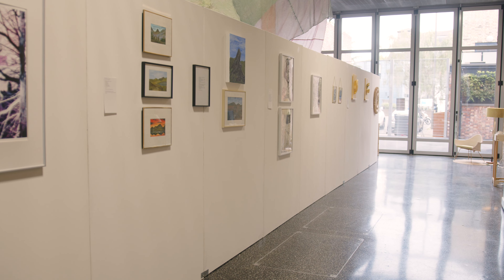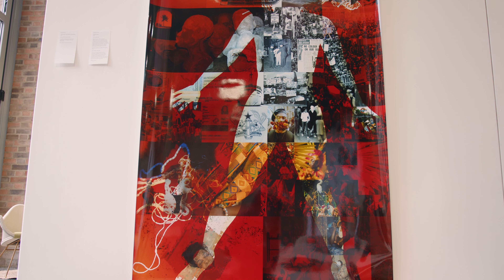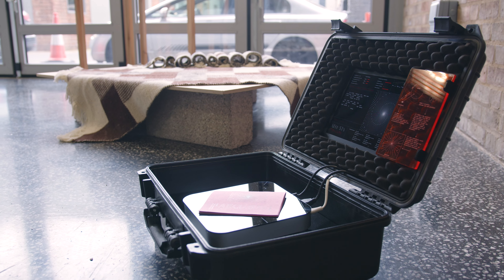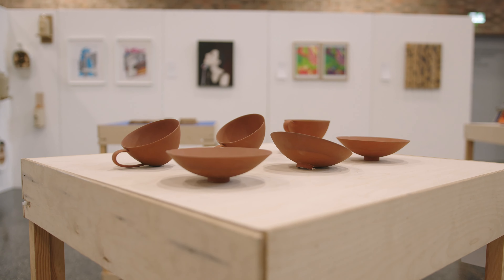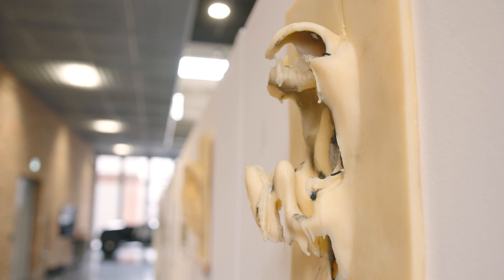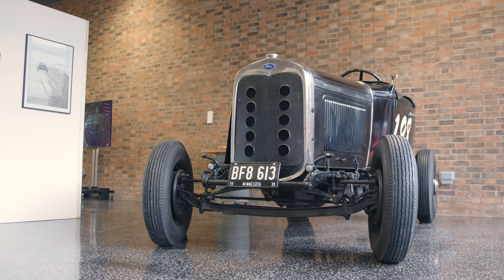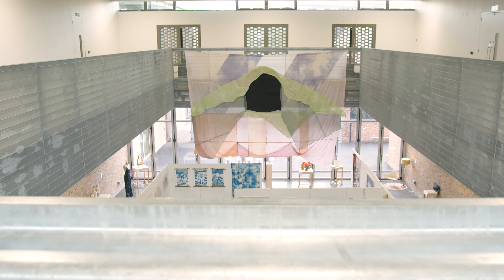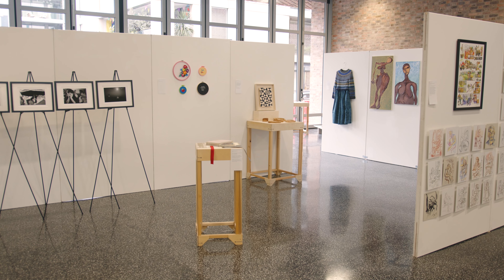Hidden 2023: the Royal College of Art's annual staff exhibition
HIDDEN is an annual exhibition that's been successfully showcasing the hidden talent and expertise of the RCA's non-academic community for over 15 years. This year's exhibition promises a wealth of creative work from staff members who are a hidden talent among the college.

Discover the hidden talents and creative practices of the technical and non-academic staff at the Royal College of Art at hidden2023.co.uk